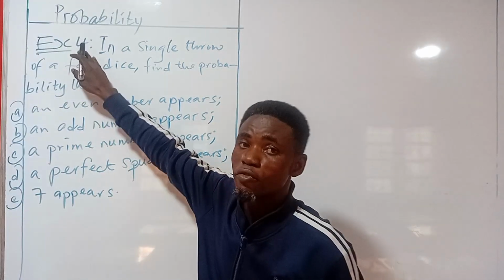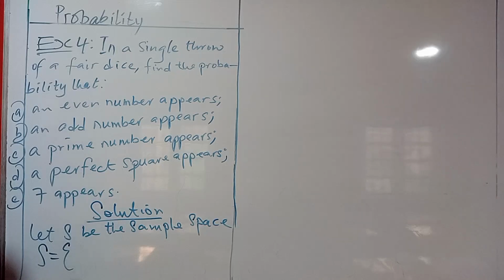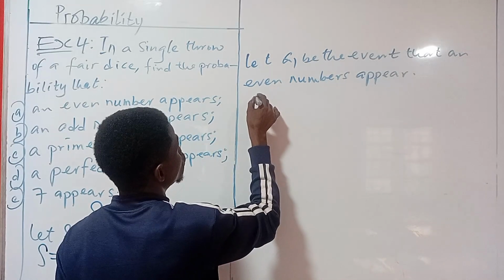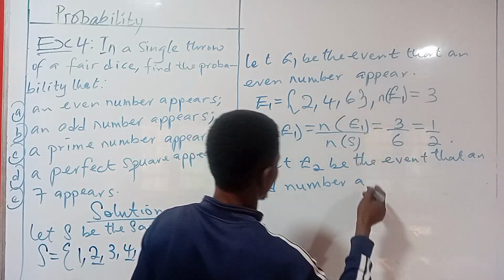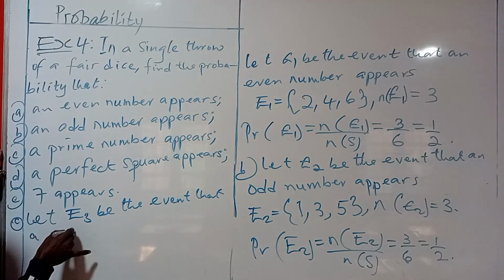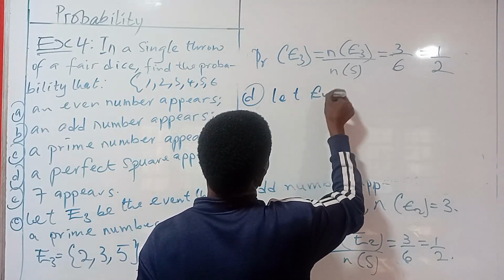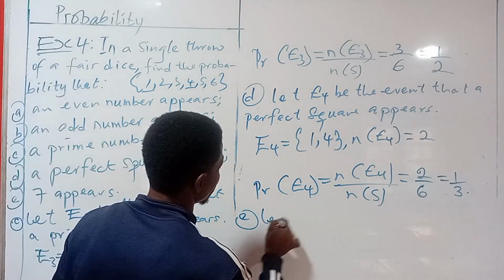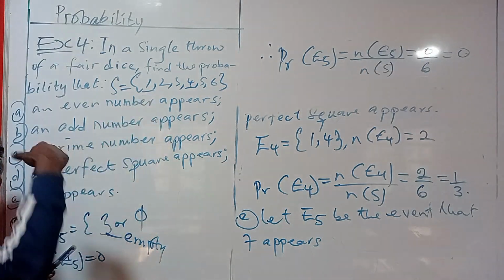Example 4: Probability